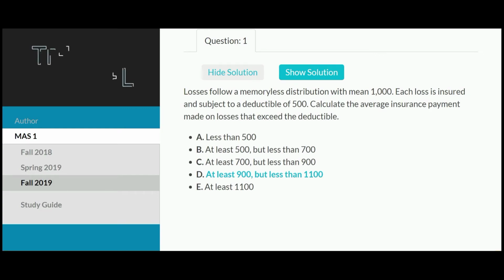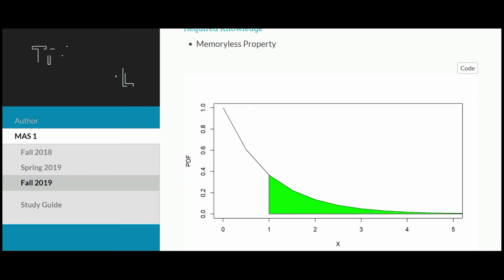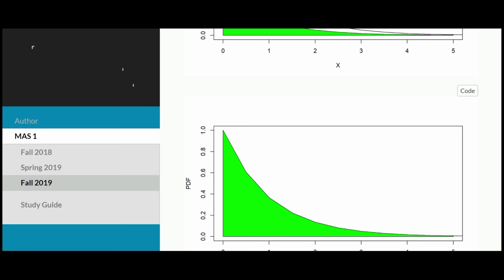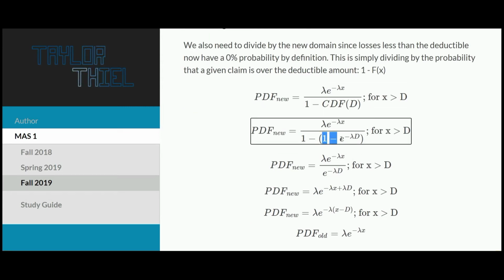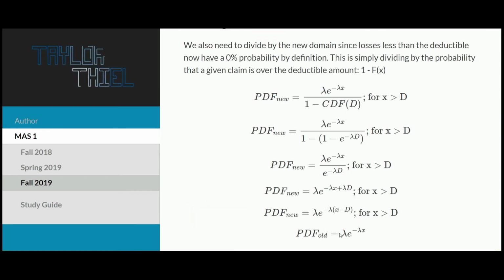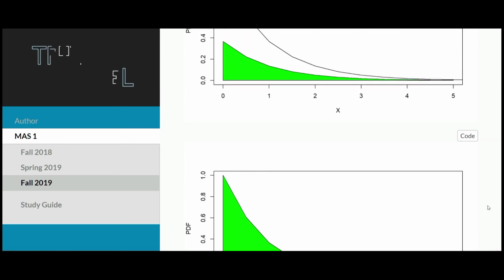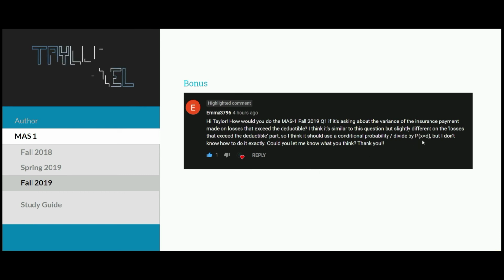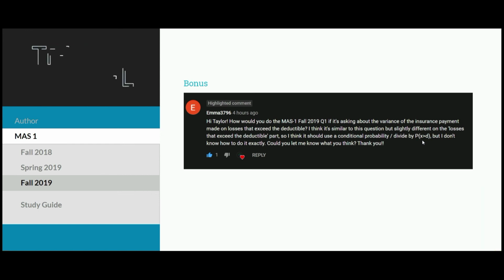Why the Exponential Distribution is Memoryless | MAS1 Fall 2019 Q1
Proving that the exponential distribution is unchanged by a deductible when you only consider values that are above that deductible amount.

0:00 Reading of the Problem
0:29 Required Knowledge
4:11 Solution
4:49 Bonus

▬▬▬▬▬▬▬▬▬▬  Music ▬▬▬▬▬▬▬▬▬▬
- Artist Attribution

▬▬▬▬▬▬▬▬▬▬  The Question ▬▬▬▬▬▬▬▬▬▬

Losses follow a memoryless distribution with mean 1,000. Each loss is insured and subject to a deductible of 500. Calculate the average insurance payment made on losses that exceed the deductible.

A. Less than 500

B. At least 500, but less than 700

C. At least 700, but less than 900

D. At least 900, but less than 1100

E. At least 1100